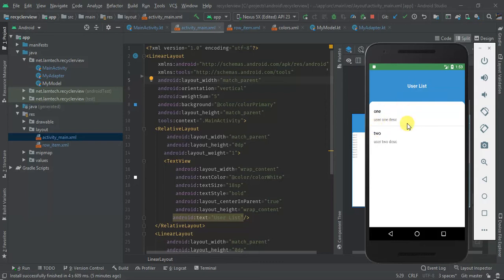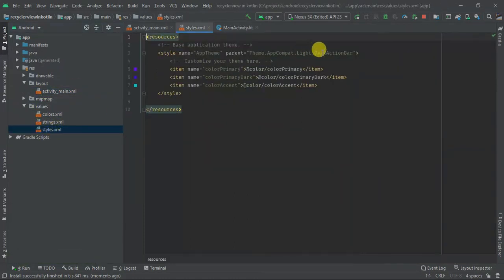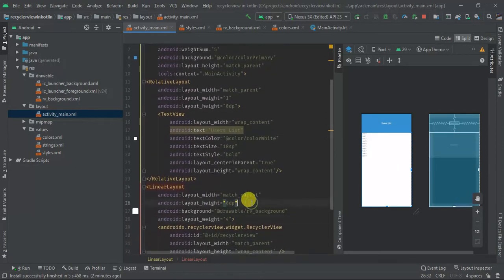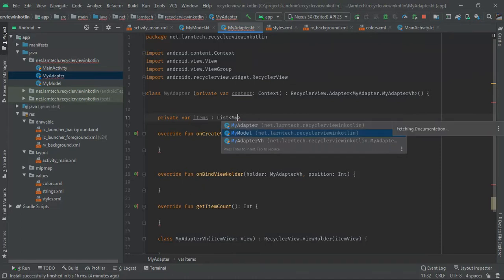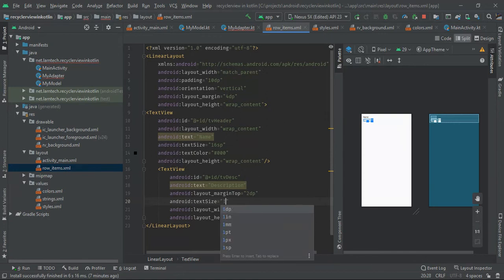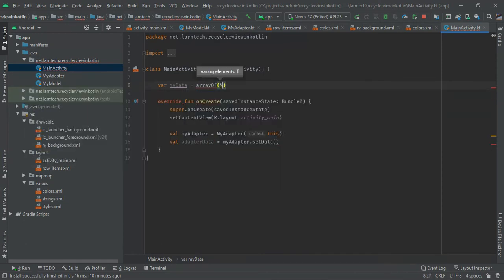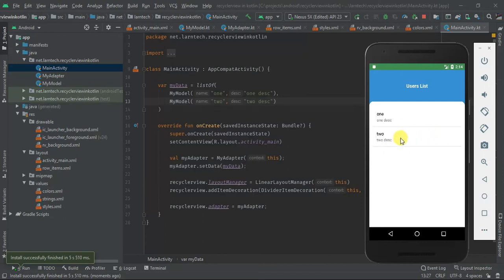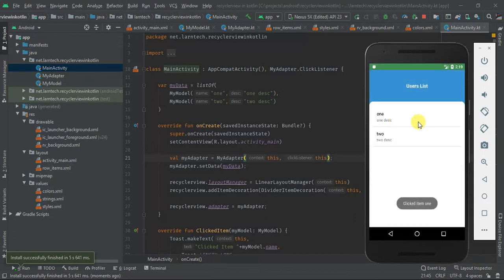Android RecyclerView using Kotlin Tutorial || Recyclerview with Click Listener in Kotlin.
Recyclerview using kotlin, Hello guys in this tutorial you are going to learn how to implement an android recycler view in kotlin.

Our recyclerview will consist of a name and a description.

We are going to create a recyclerview that shows the name and description of it.

When the recyclerview is clicked, we are going to toast a message of clicked item.

Steps in creating an android recyclerview in kotlin.
1. Adding recyclerview dependency
2. Creating a model class to hold recyclerview items.
3. create row_items layout to hold recyclerview items.
4. creating an adapter that acts as a data source to our recyclerview.
add data to our model class
5. attach our adapter to recyclerview
6. Adding on click listener.